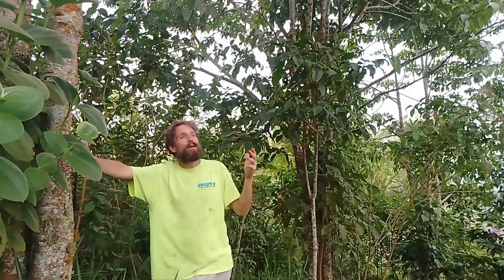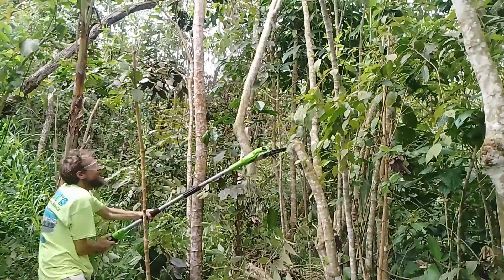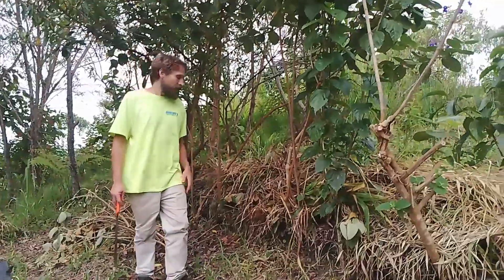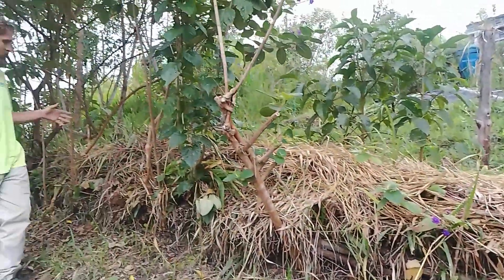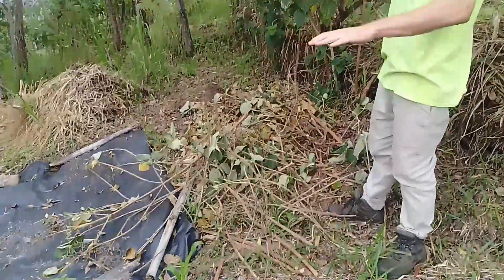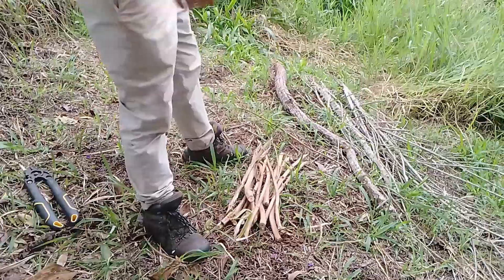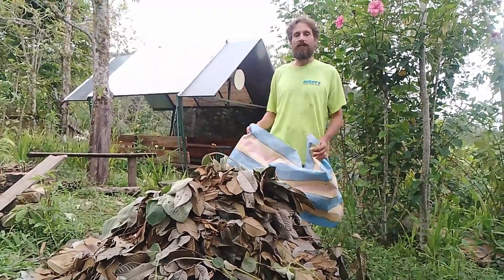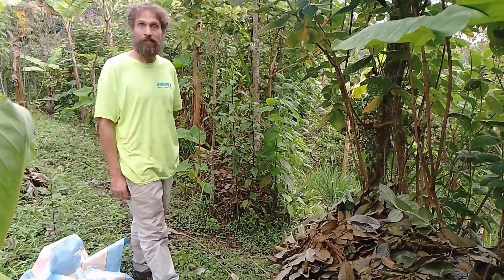What to do with too much BIOMASS from pruning on your farm?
While pruning our agroforestry system on our farm in the Central Andes of Colombia, I began thinking about the biomass cycle again; Something that has turned (churned) the fertility into our soil quite noticeably over the last 11 years on our farm.

Pruning activates roots and microlife in the soil, according to Syntropic Agroforestry and our biomass contours are the perfect solution to an old problem - What to do with those giant mountains of biomass while they decompose?

They can be fire hazards, sites for dangerous pests, and an eyesore.  But they can also be used to help build the ecosystem services of your land, like water retention, slowing and spreading water flow and erosion control (above ground for steep slopes, instead of swales).  This can bring in increased biodiversity and yes, more biomass production.